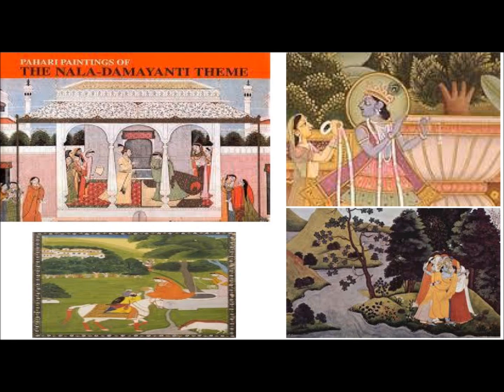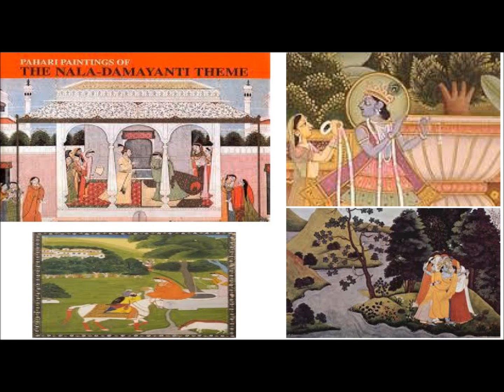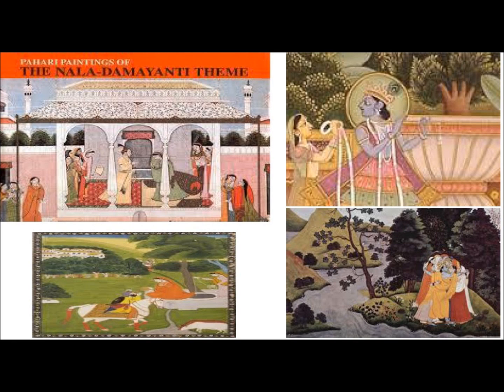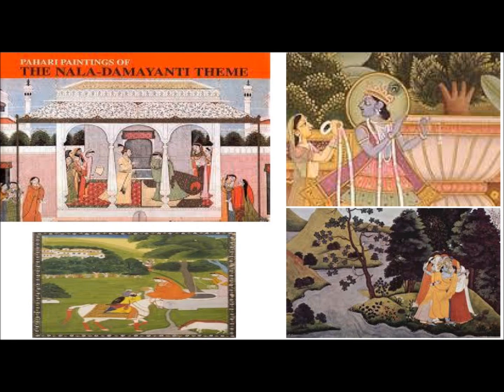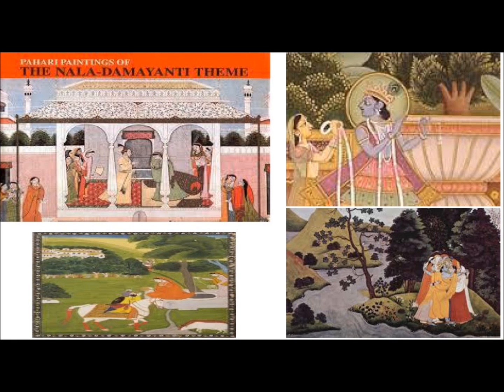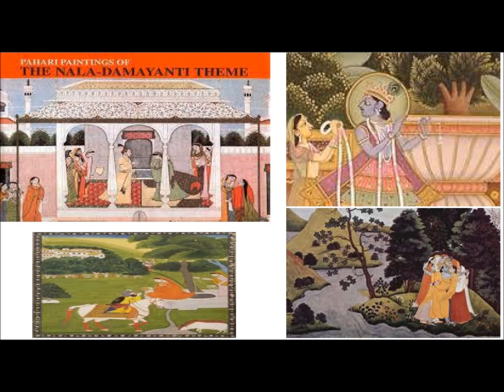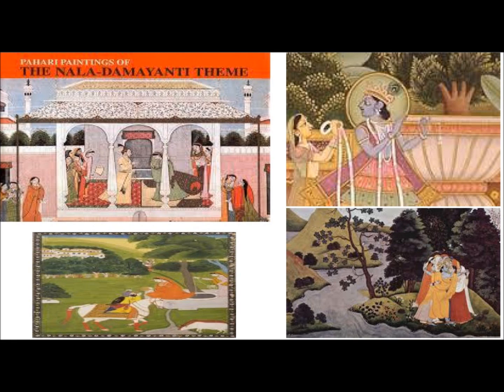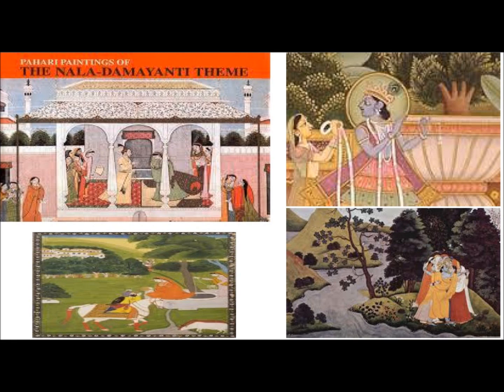Indian painting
pahari painting and its prominent characters